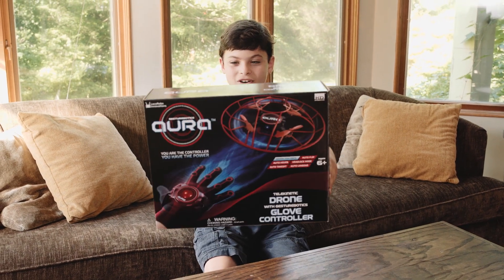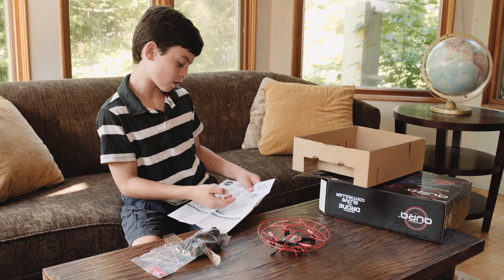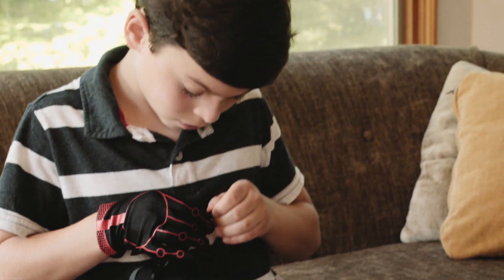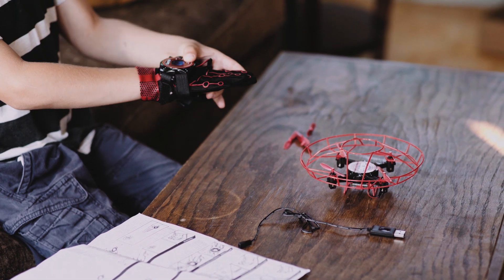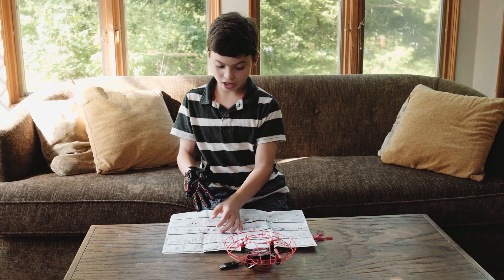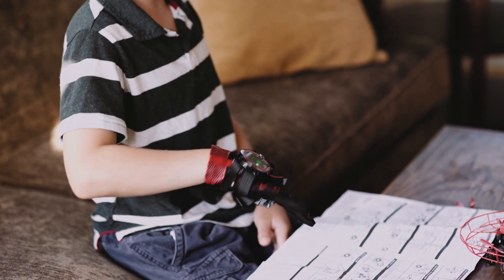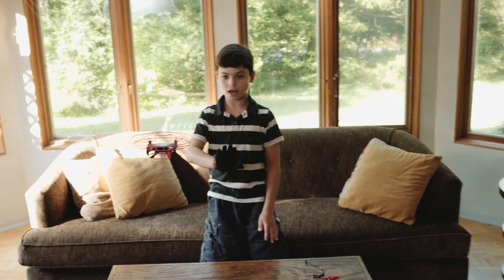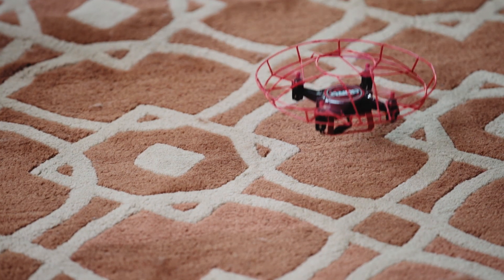Unboxing the New Aura for First Flight │Aura Drone with Glove Controller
With Aura, you are the controller, YOU HAVE THE POWER!

Suit up with the Gesturebotics™ glove controller to fully control the Aura drone using hand commands, superhero style! Fly Aura up and down, forward and backward, left and right, and even perform cool drone tricks like a sideways flip -  all with just a wave of the hand! Aura’s automatic features like Auto Takeoff, Auto Hover and Auto Landing offer ultimate control for the perfect first flight right out of the box.

GestureBotics(TM) is a patented technology powered by LocoRobo Innovations. Previously only used in military applications, this innovative gesture technology introduces a whole new way to fly toy drones - the easiest, most amazing way ever!